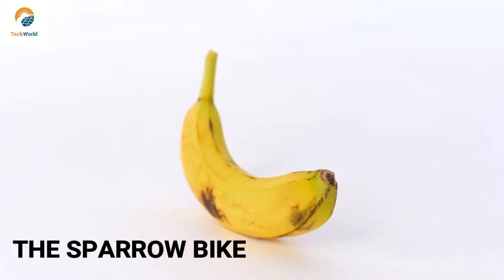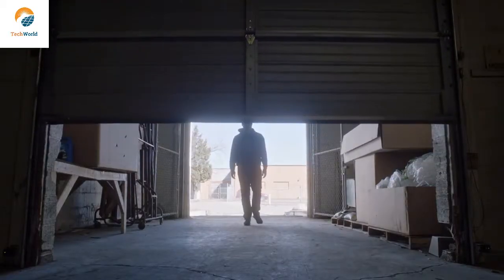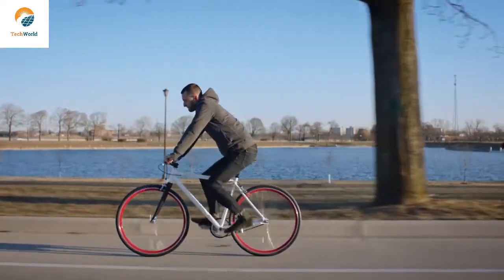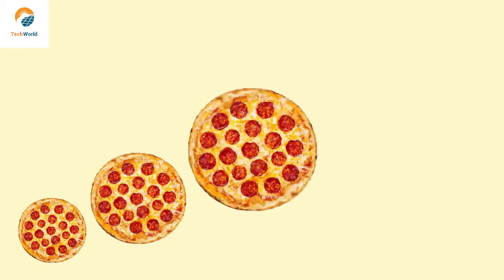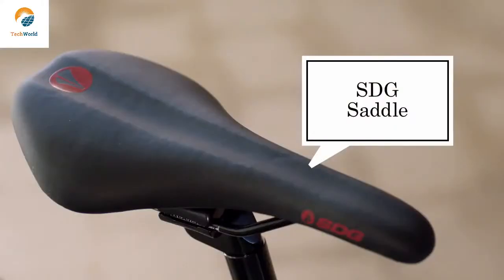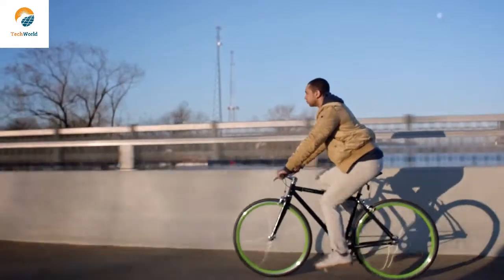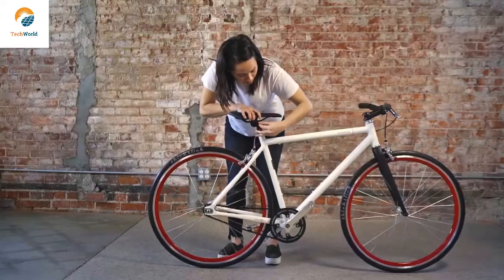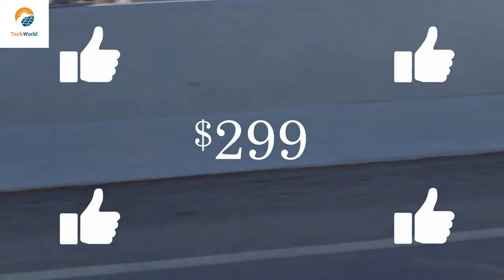SPARROW WORLD'S LIGHTEST BIKE LATEST 2019!!!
If You Want Your Product Featured On My CHANNEL?